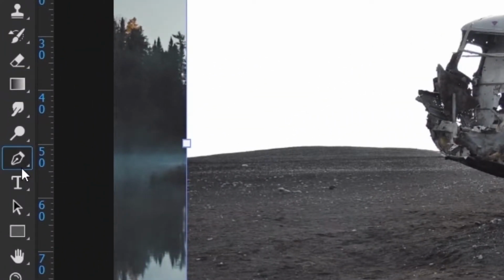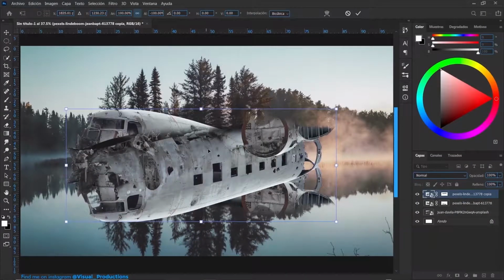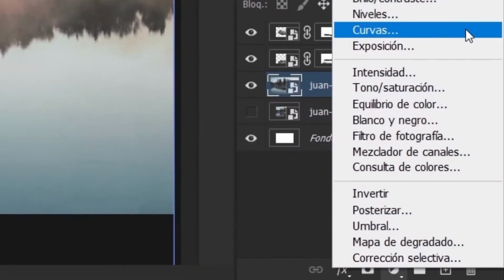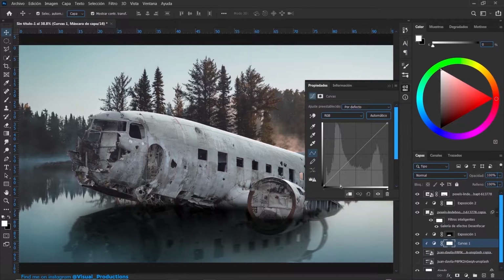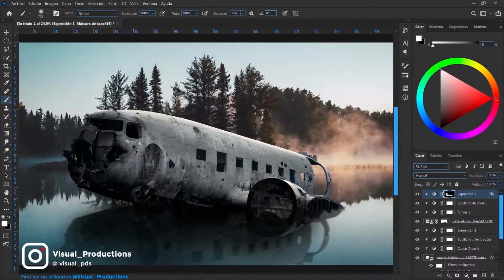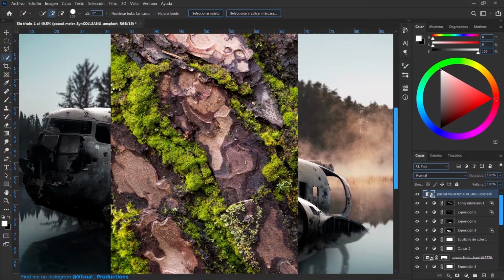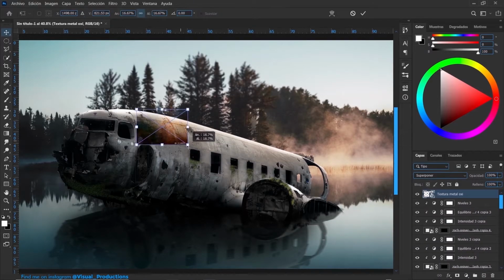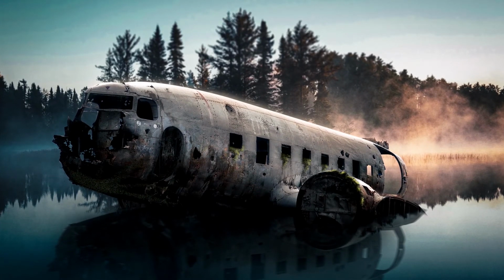How to make your own abandoned plane! | Quick Tutorial (photoshop)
Today I showing how to make this kind of pictures in photoshop, you can apply this style with another pictures.

Stock images.